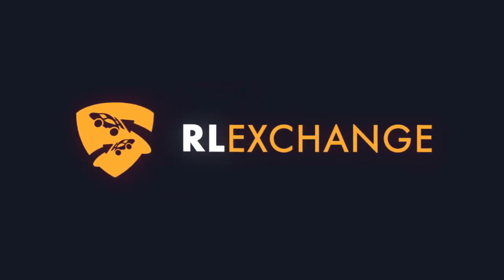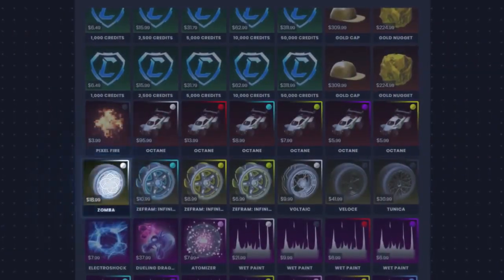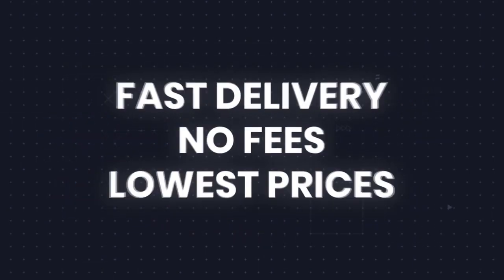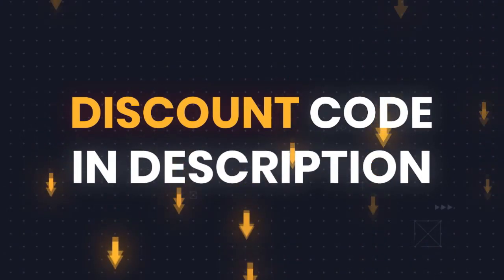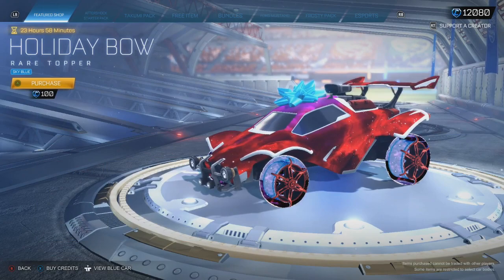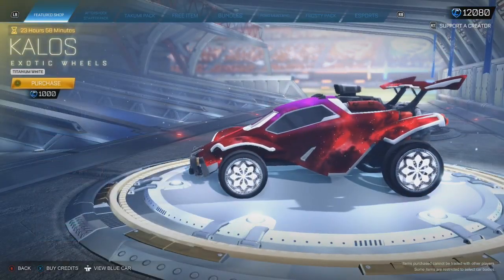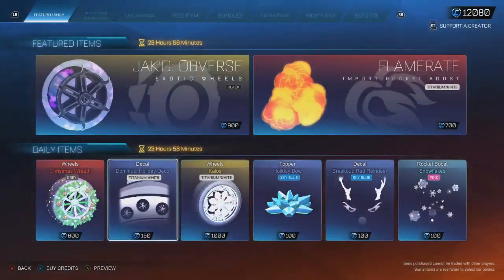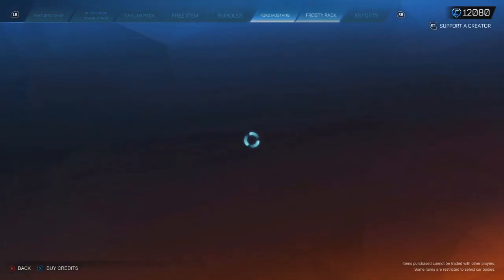ROCKET LEAGUE ITEM SHOP - Titanium White Kalos Exotic Wheels - 20.12.21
This is a video showcasing the rocket league item shop on the 20th of December